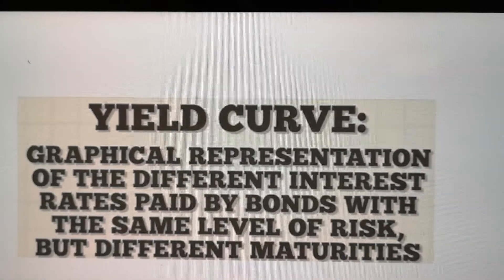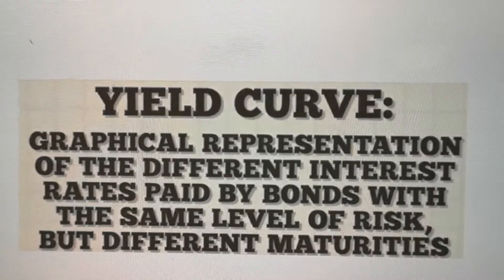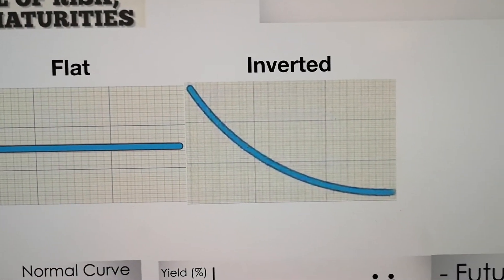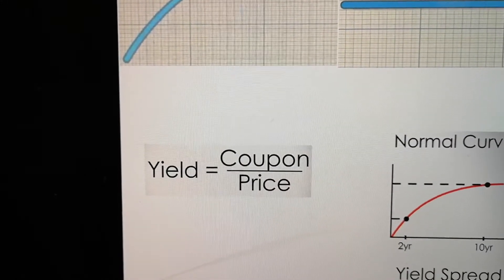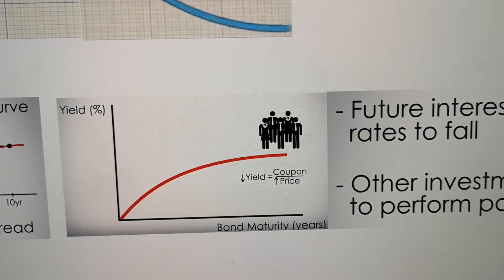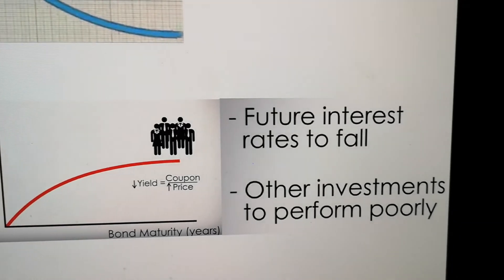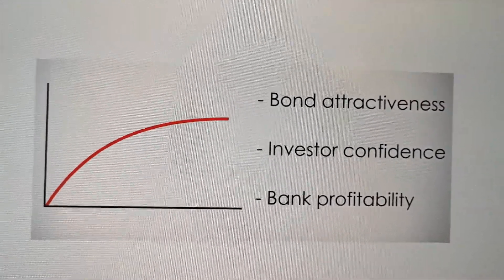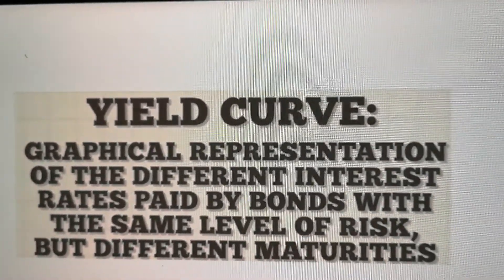Yield Curve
Introduction of the Yield Curve. Three types of Curve: normal, flat, inverted. What is yield? What is Yield Spread.